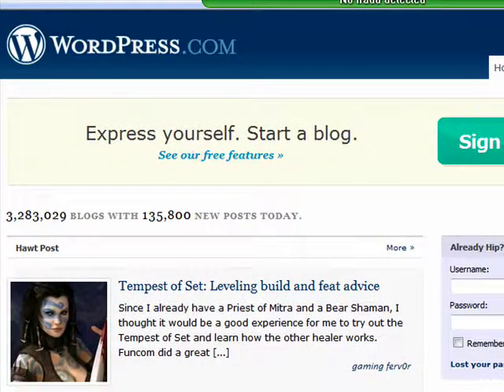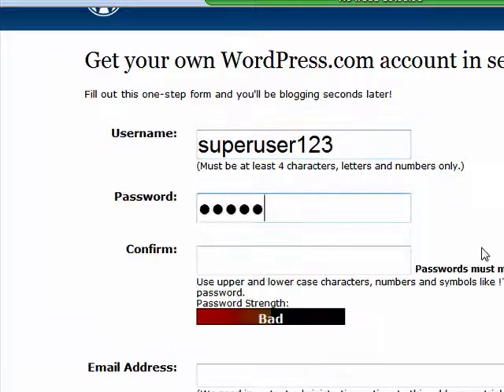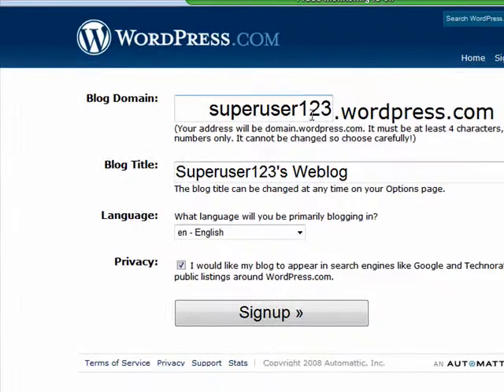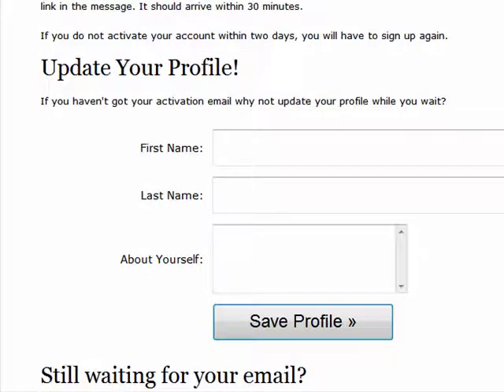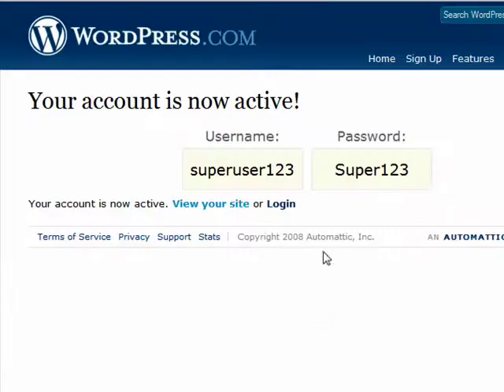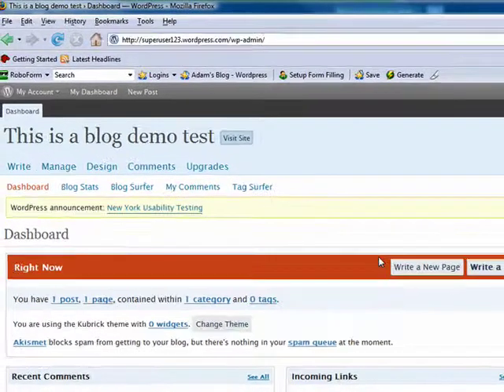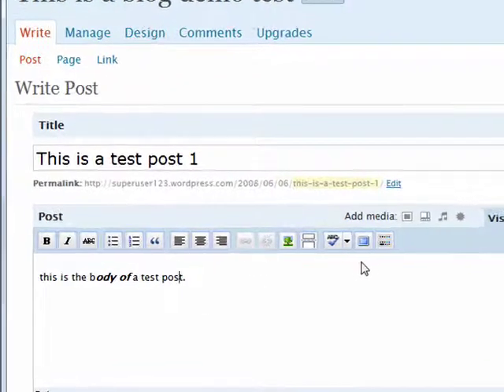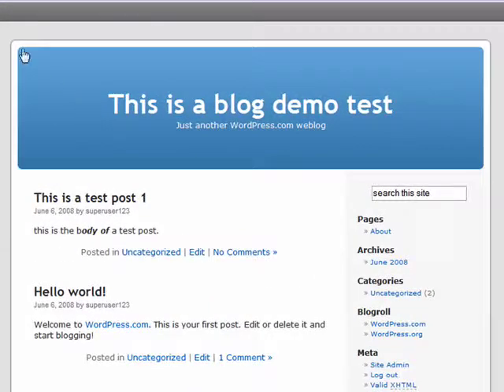How To Sign Up For a Free Wordpress Blog Online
This video overview will give you the step-by-step instructions to make this extremely simple for you.